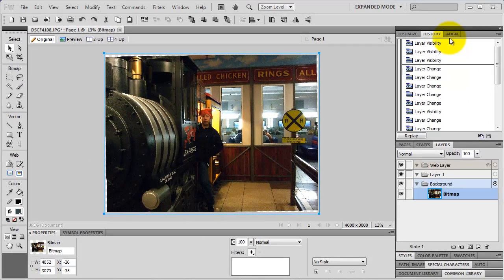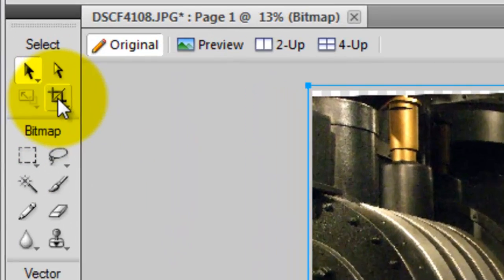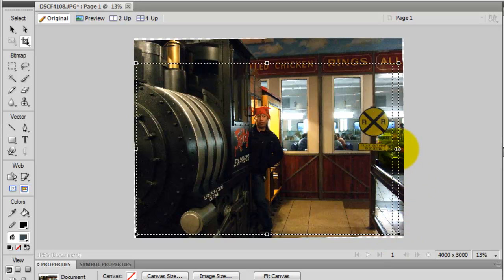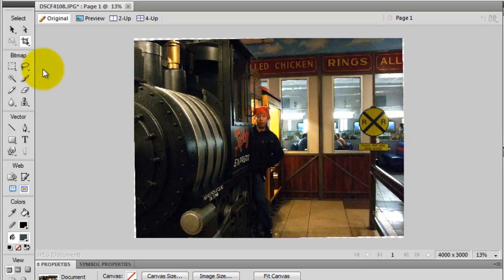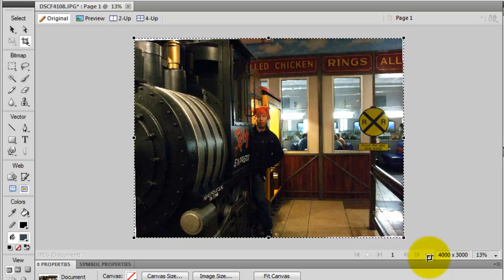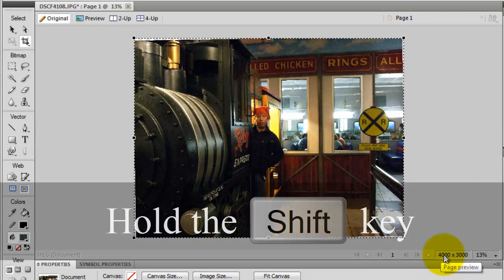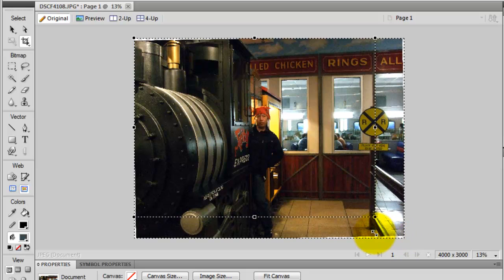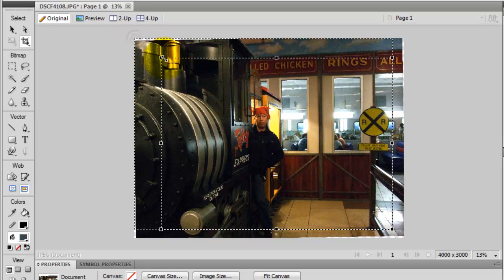Adobe Fireworks CS5 - Crop Image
Simple cropping and how to crop while maintaining the aspect ratio of the original image